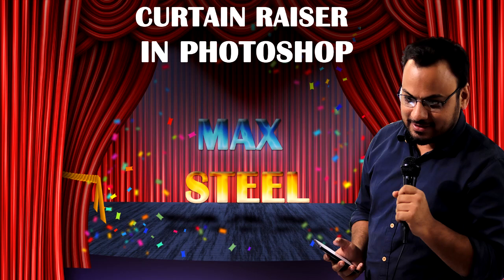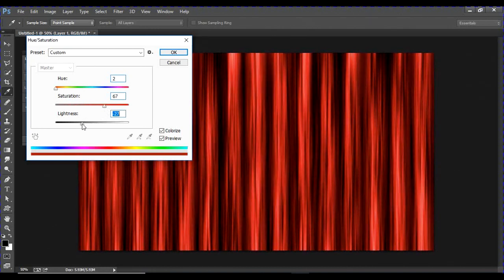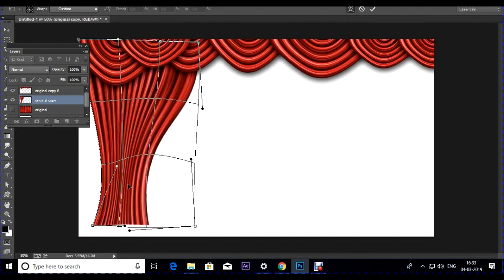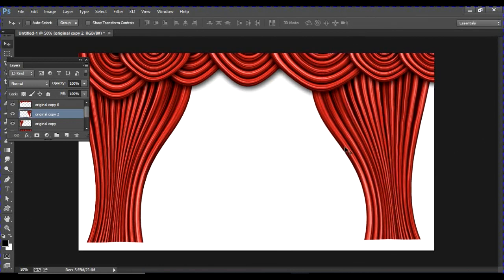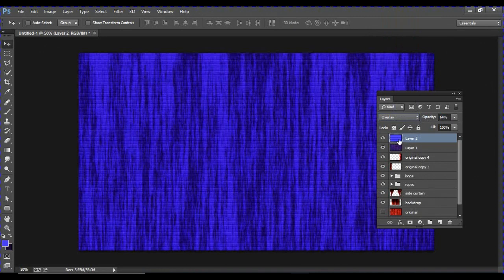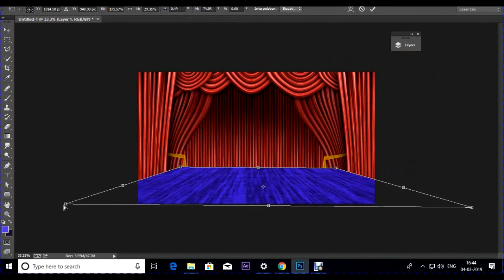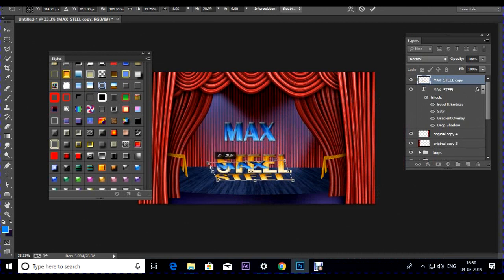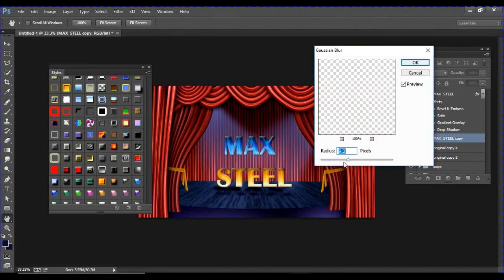VIDEO TUTORIAL | CURTAIN RAISER | PHOTOSHOP | BY MINHAJ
I wanted to share some creative videos tutorials on photoshop coreldraw aftereffects 3dsmax maya mudbox that you can find on you youtube channel so that you can learn some cool concepts of design vfx and animation.